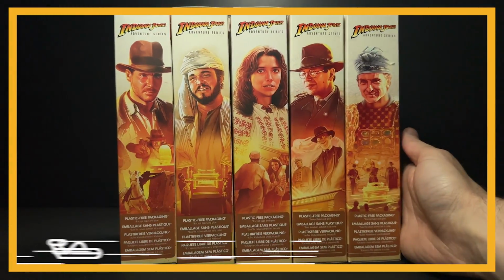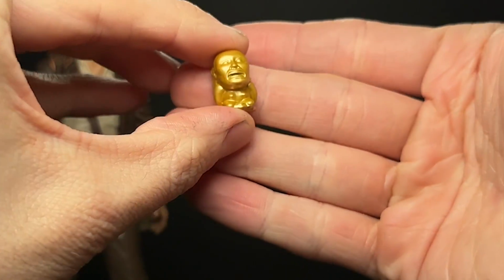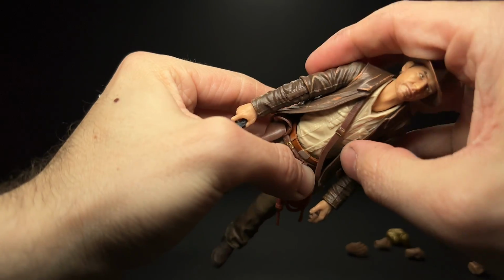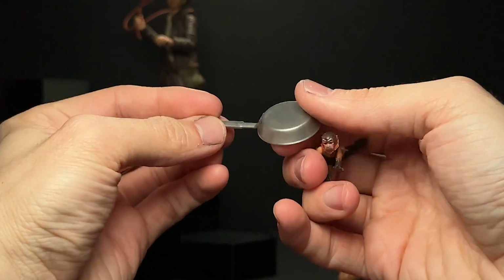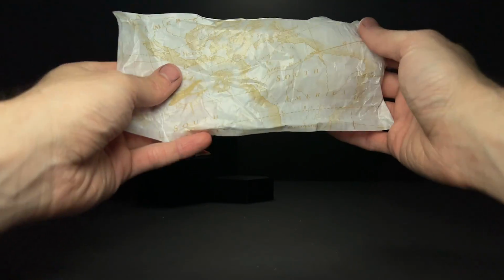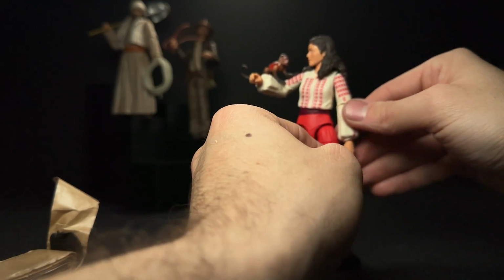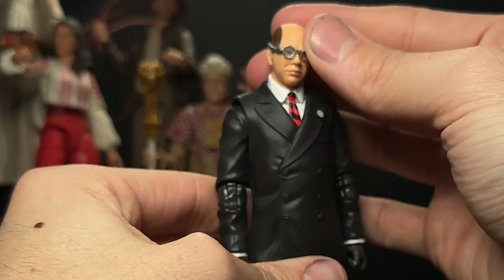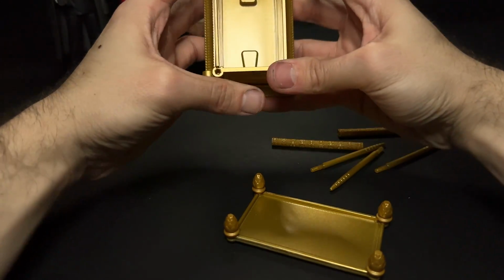Indiana Jones Adventure Series 6" Review!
Reviewing Indiana Jones Adventure Series
Sallah
René Belloq (Ceremonial)
Marion Ravenwood
Major Arnold Toht
and Indiana Jones (Raiders of the Lost Ark)